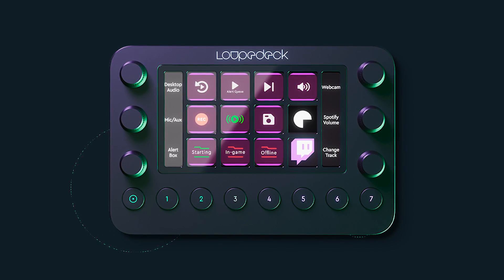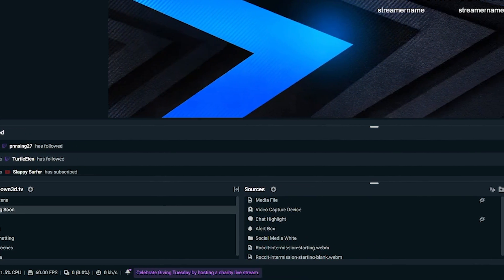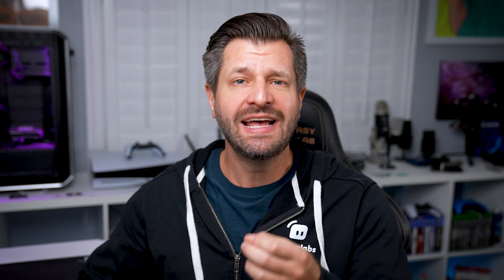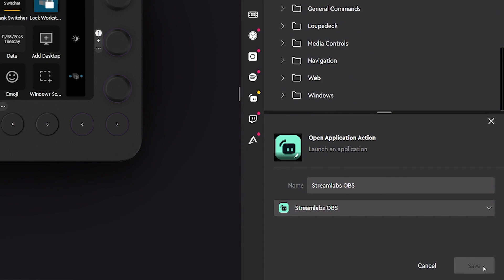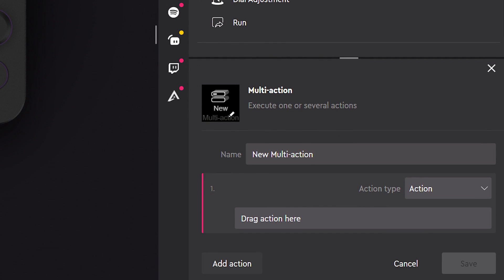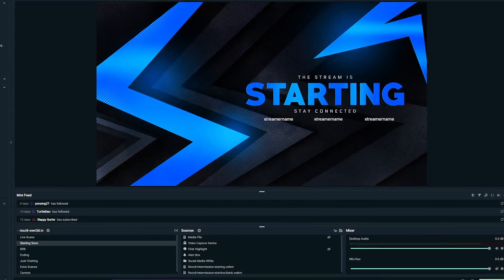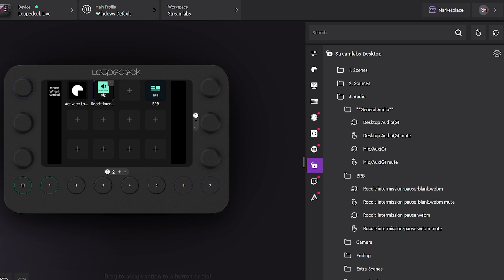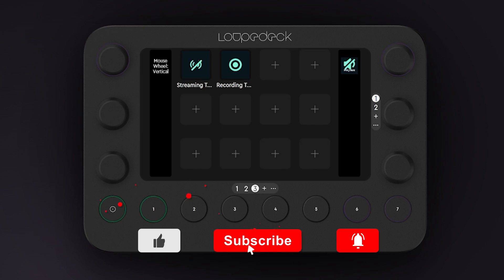Introducing the Streamlabs Plugin for Loupedeck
Recently, Streamlabs announced a new plugin for Loupedeck. If you’re unfamiliar with Loupedeck, they make custom-built editing consoles designed to improve the experiences of major software programs across photo, video, and audio editing, design, and live streaming. With this new plugin, you can control Streamlabs Desktop from this console. Today, we’re going to deep dive into how to set up the Streamlabs Plugin for Loupedeck.